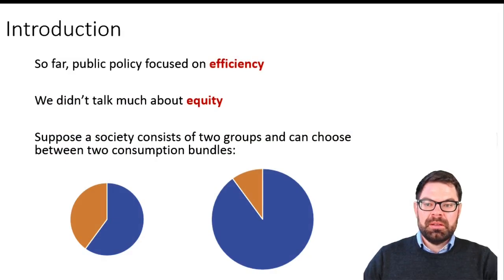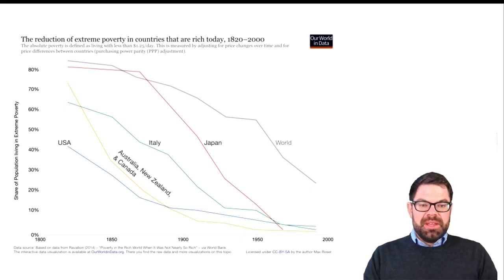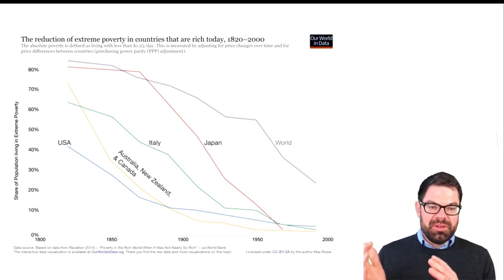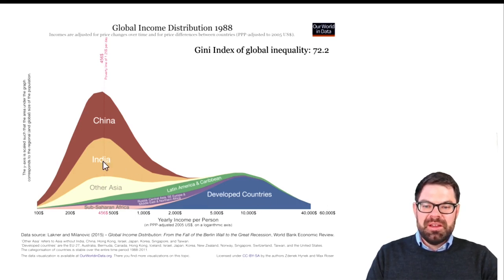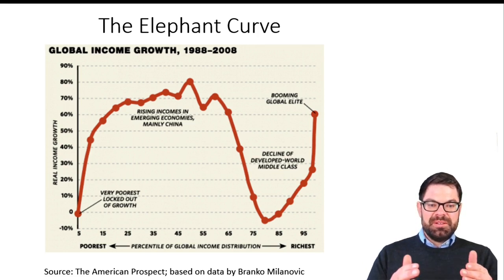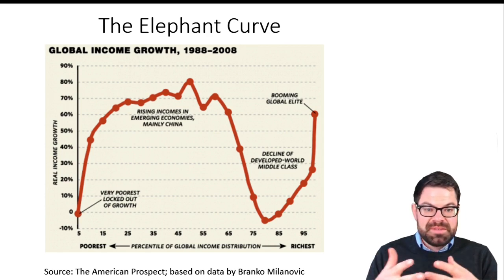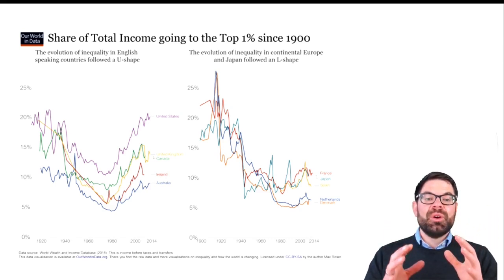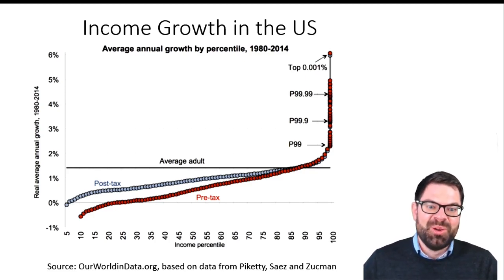Introduction to Inequality -- Public Economics IV, 1/10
This series of online lectures provides an introduction to public economics. It is geared towards economics students with prior knowledge in microeconomics. This video provides an introduction income inequality.

Course outline:

1 Tools of Public Economics
2 Public Goods
3 Externalities
4 Income Distribution and Welfare Programs
5 Taxation